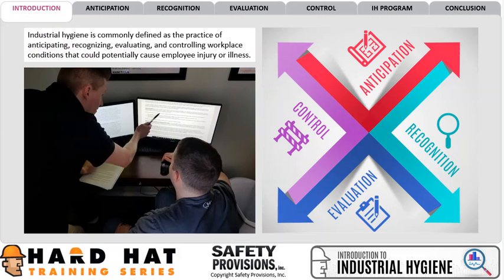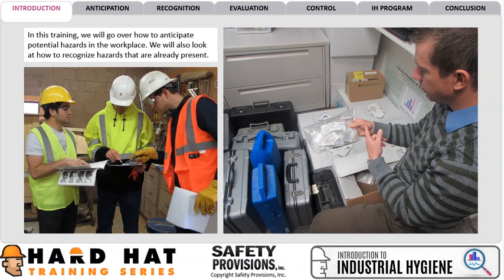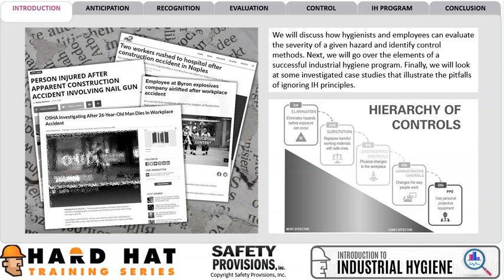CAN Intro to Industrial Hygiene